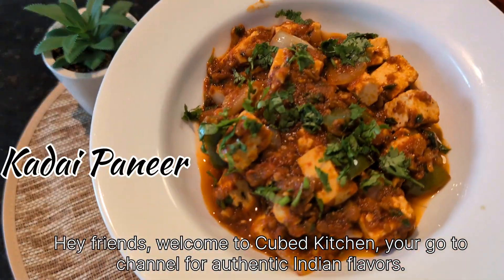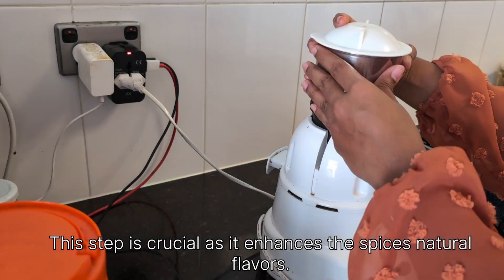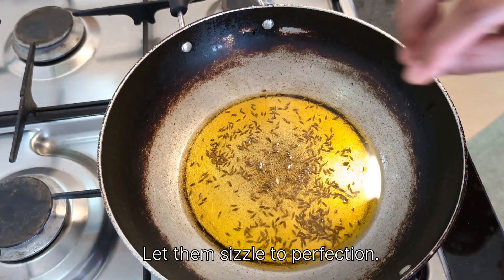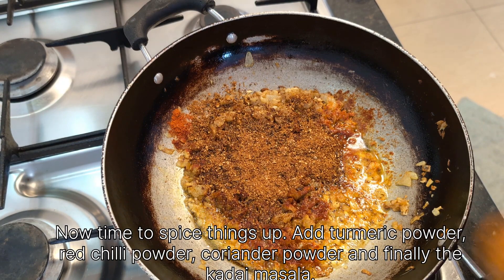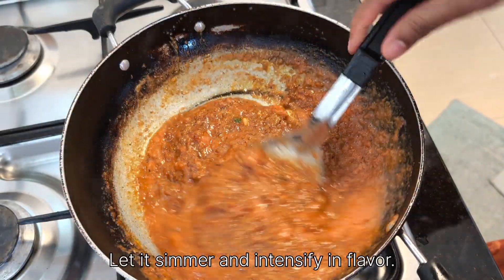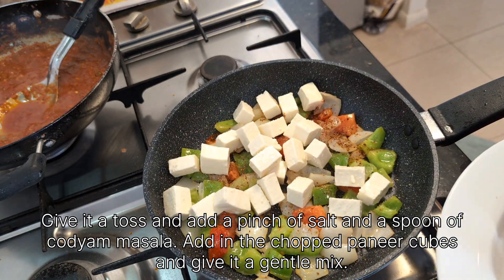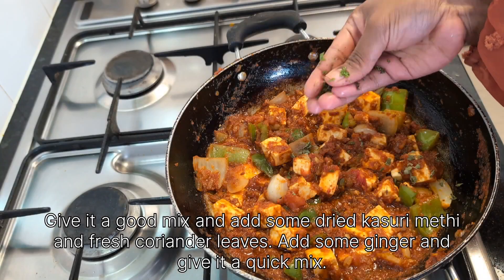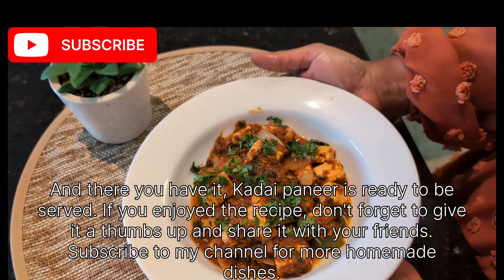Kadai paneer recipe in my Australian kitchen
Join me in my Australian kitchen as I bring the rich flavors of India to life with this tantalizing Kadai Paneer recipe. Watch as spices dance and flavors fuse in perfect harmony, creating a dish that bridges the culinary traditions of two worlds. Whether you're a seasoned chef or a home cook looking for inspiration, this delightful journey promises a taste of home with an Aussie twist. Let's explore the art of cooking Kadai Paneer, blending the vibrant essence of India with the warmth of Down Under. Get ready for a culinary adventure that'll transport your taste buds across continents!